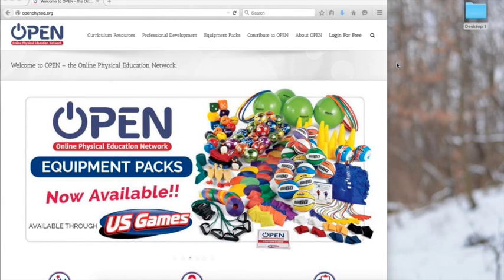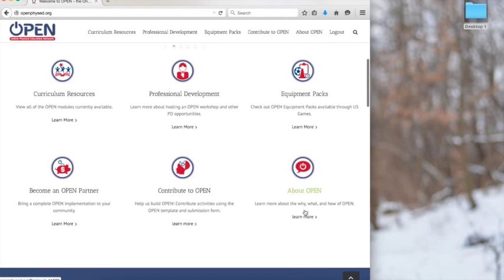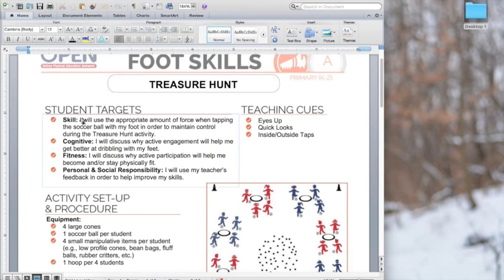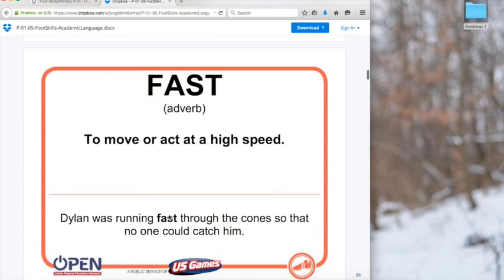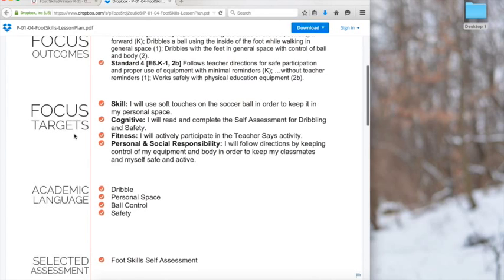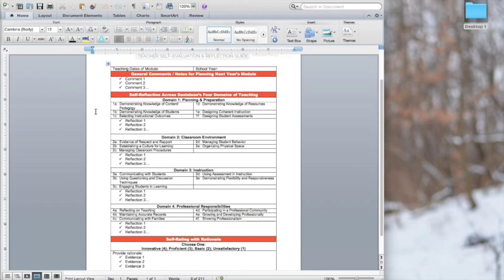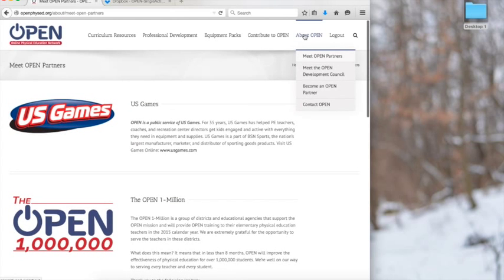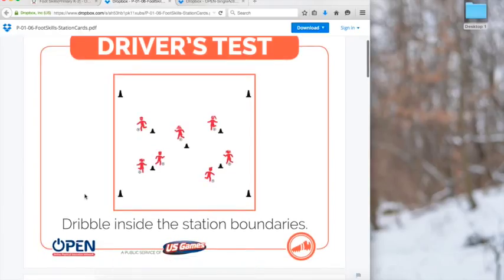An OPEN Introduction Webinar 4.7.2015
View a detailed introduction to OPEN - the Online Physical Education Network. Hosted by Aaron Hart.